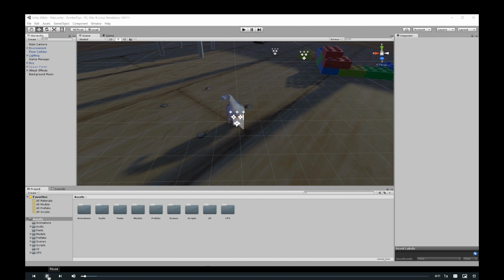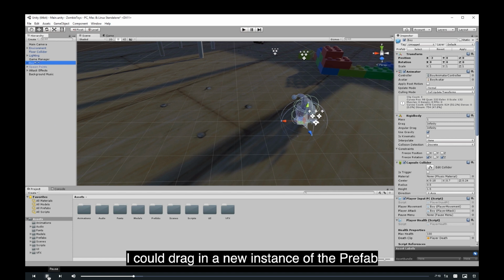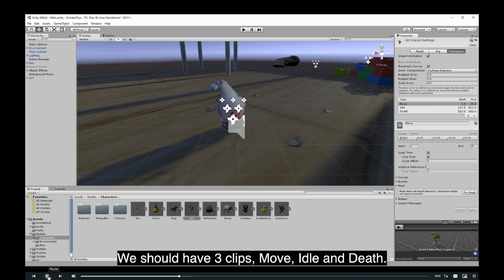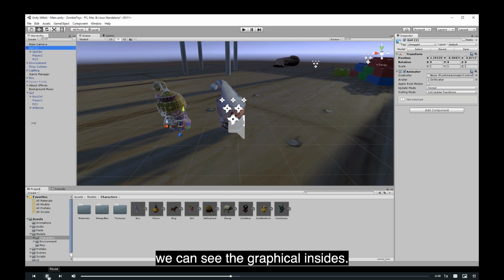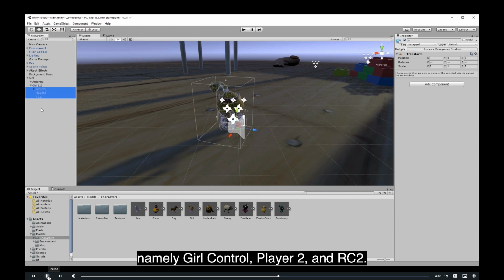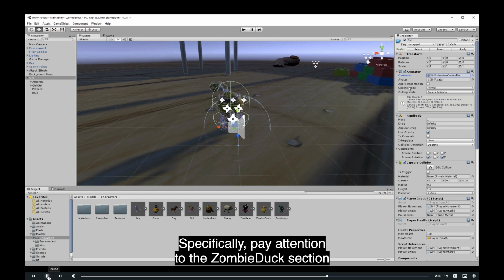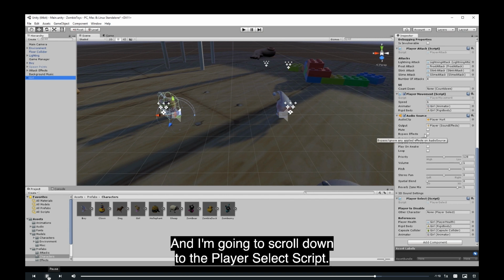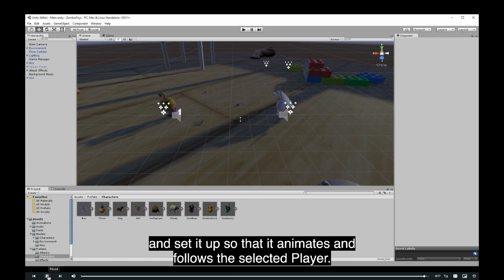17.3. Adding another player